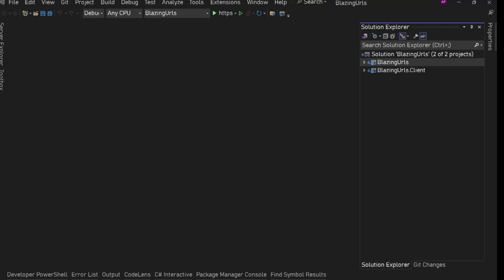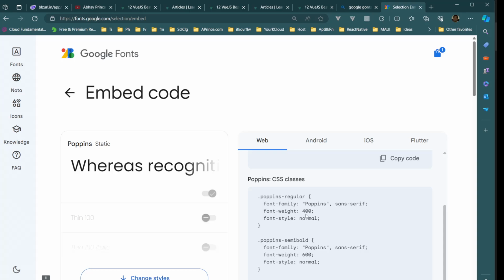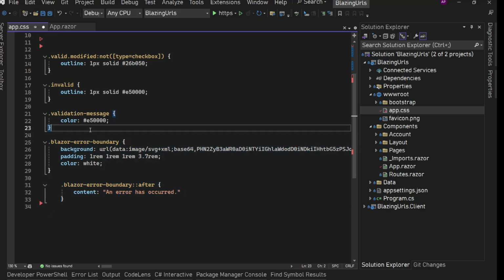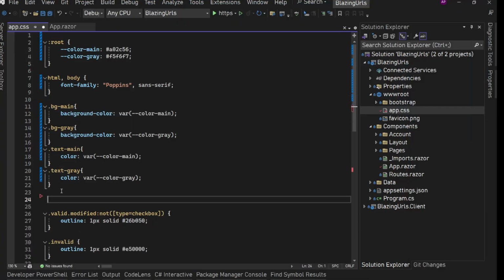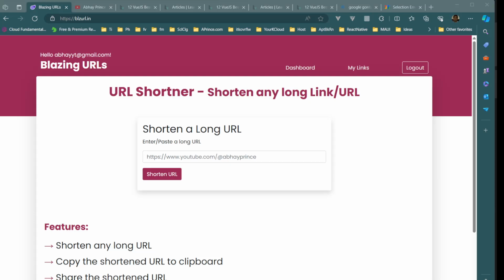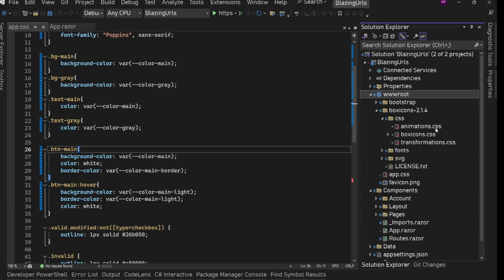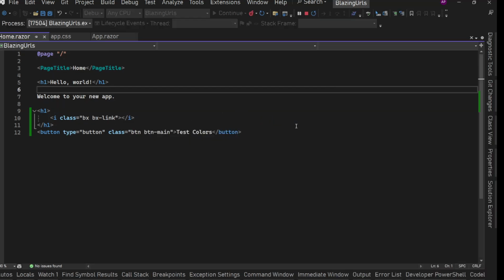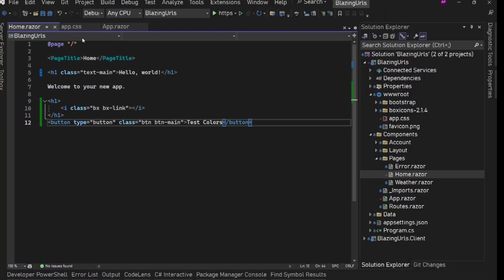Part 3 of 25 - Complete Fullstack Course Project with Blazor InteractiveAuto Render Mode in .Net 8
Part 3 of 25 - UI Base Setup - Fonts, Icons, Global Styling, CSS Utilities etc